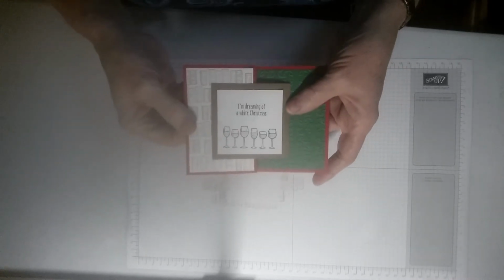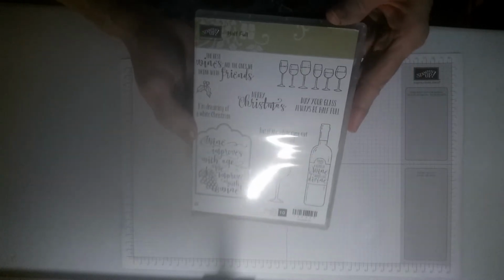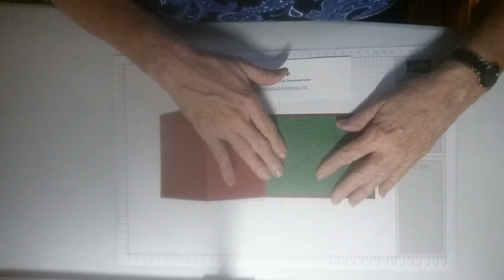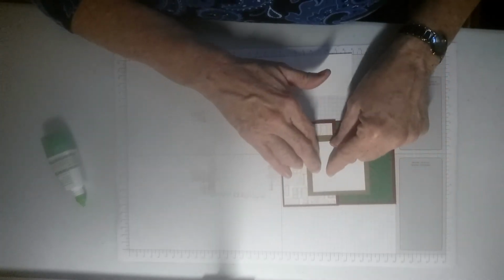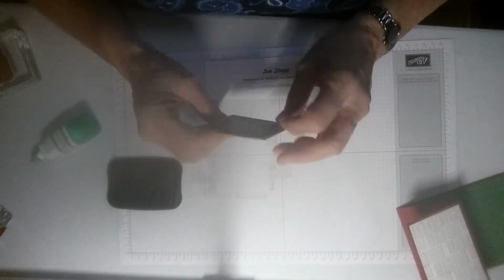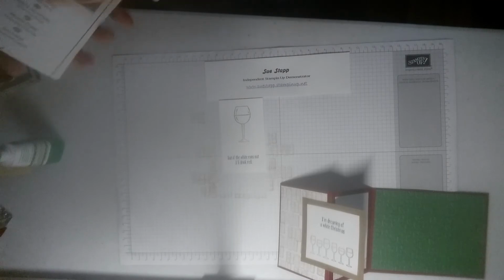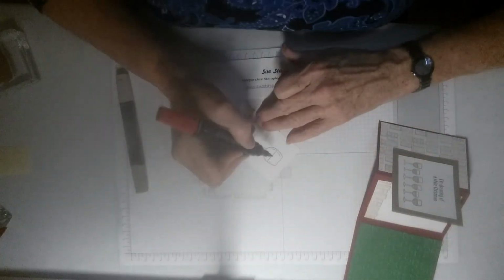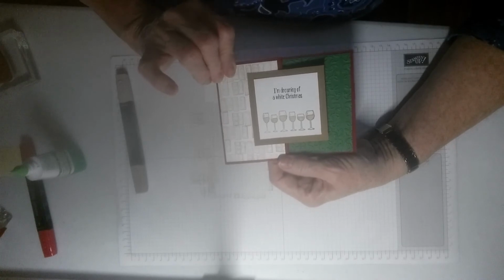Holiday card with wine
Fun fold